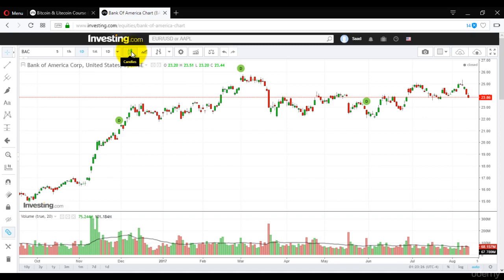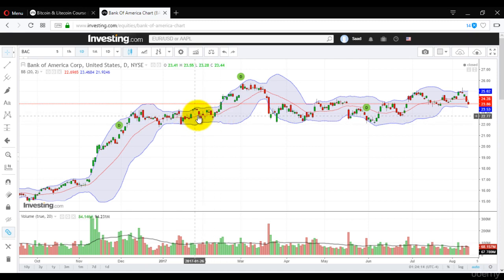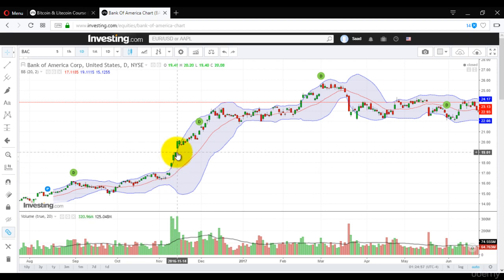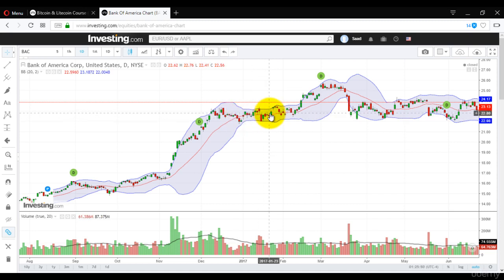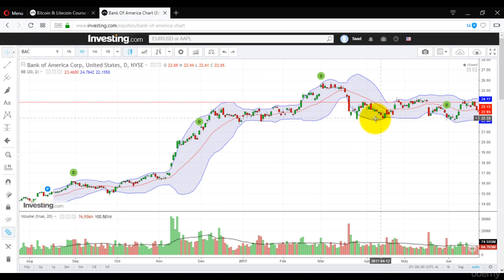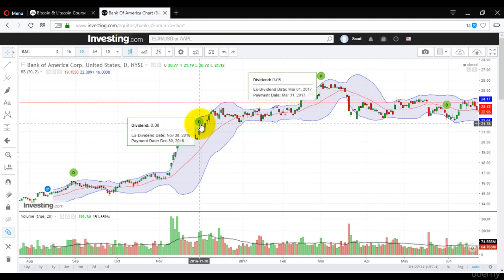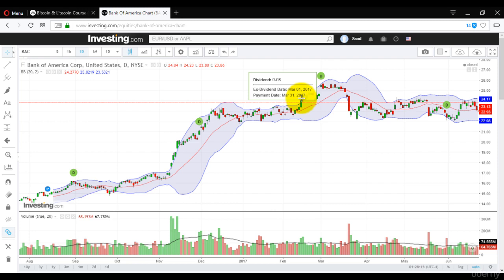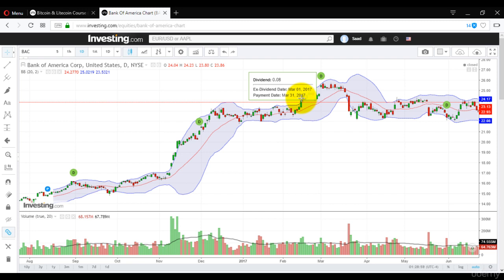How to use Bollinger Bands in chart with example ?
I am sharing with example. how to use it in the chart with stocks. You can watch and learn easily